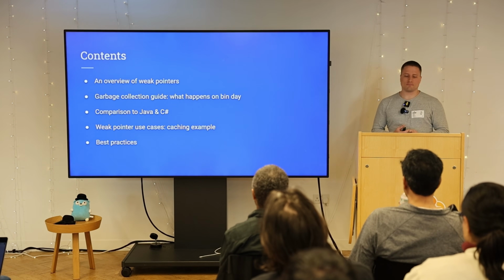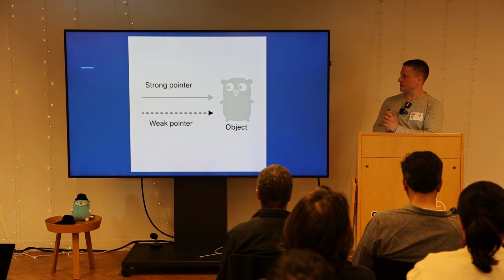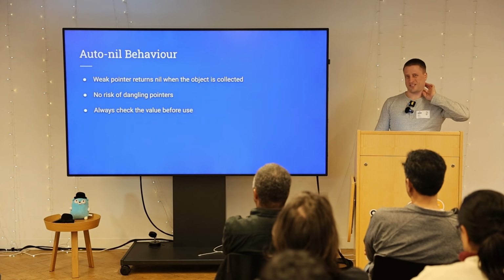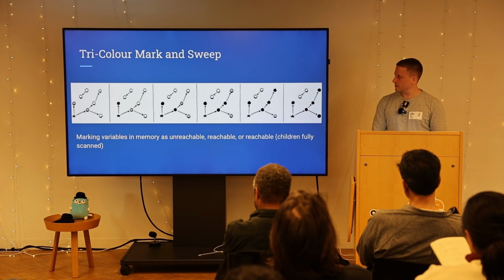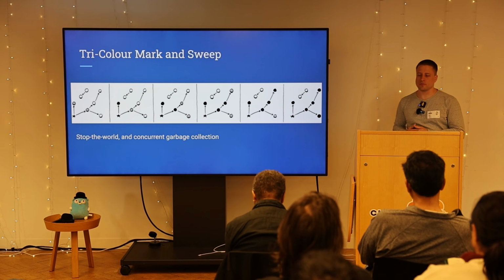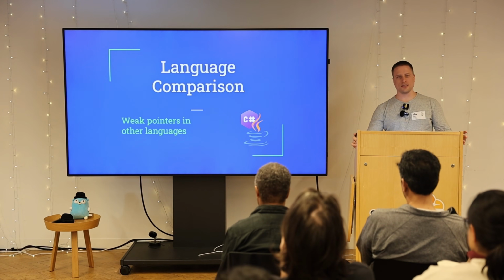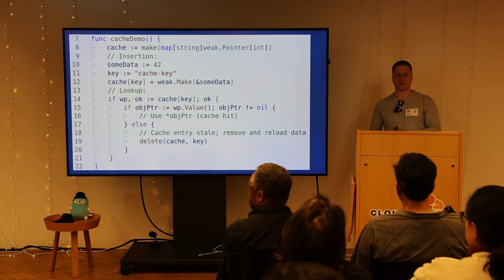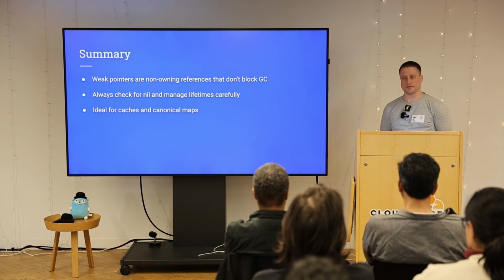Sam Burns - The Strength of the `weak` Package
Go 1.24, released in Feb '25, adds the new `weak` package to the standard library. The package brings weak pointers to the language for the first time. These lightweight references allow developers to manage memory more efficiently, allowing garbage collection of variables even when referenced.With weak pointers, you can write more memory-efficient caching, track values with observers without preventing their cleanup, and build powerful data structures such as canonicalisation maps. As with similar features in C++ and other languages, we can learn to navigate the quirks of this new item in the Go developer's toolbox.Join us for an overview of the anatomy of the `weak` package, and to discover how weak pointers can help you write memory-efficient Go.

Recorded at Cloudflare Wednesday, May 21, 2025